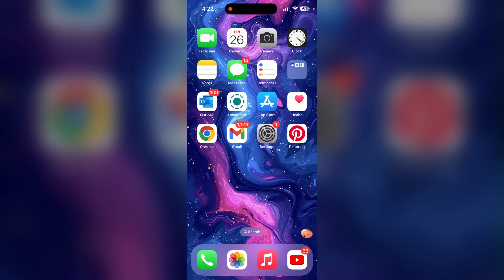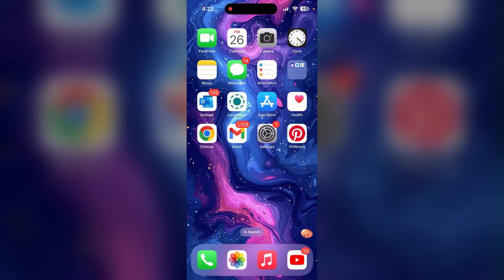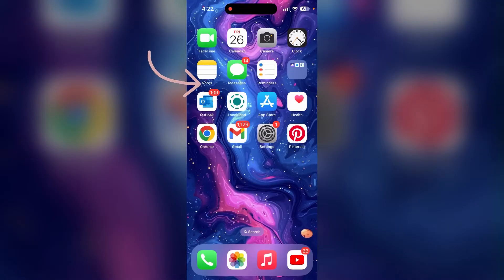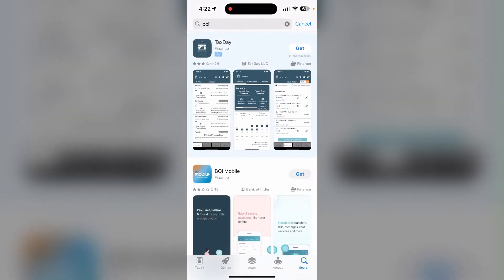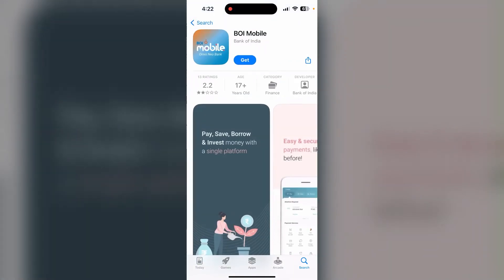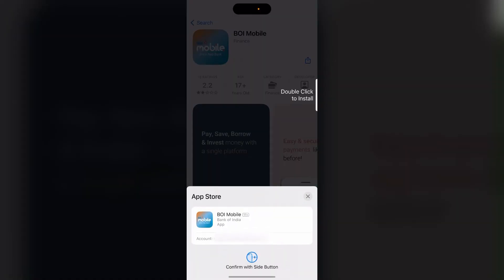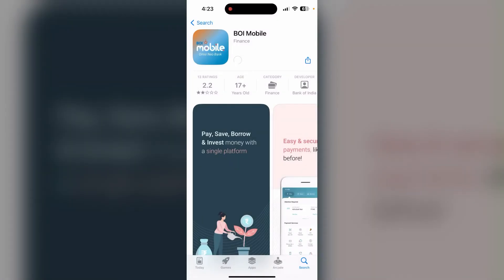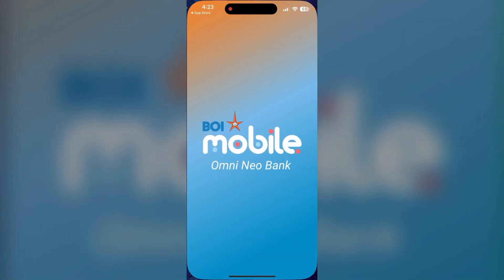How to Download Bank of India Mobile Banking App 2024?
Ready to access your finances on the go? In this video, we'll show you exactly how to download the Bank of India Mobile Banking App. Follow along as we walk you through the simple steps to install the app on your smartphone.
Watch now and start banking conveniently with Bank of India's mobile app!